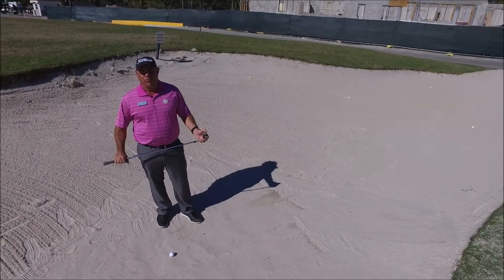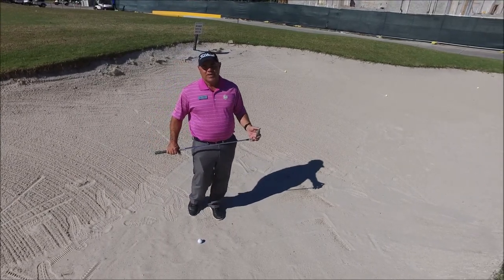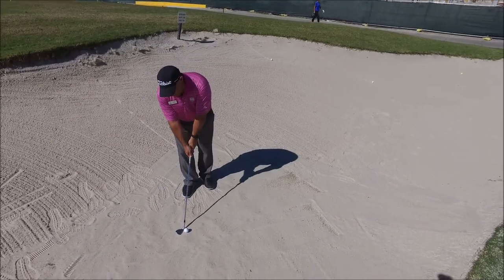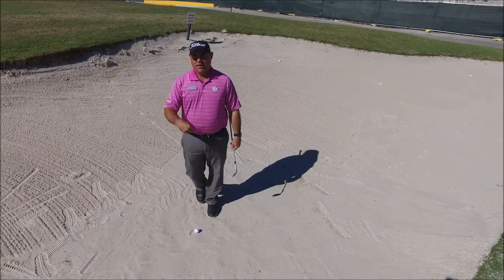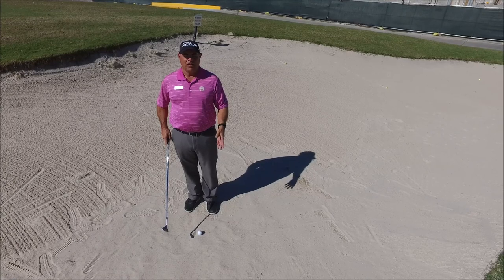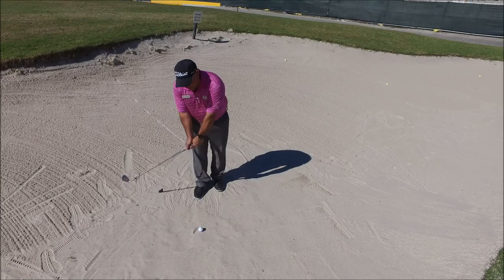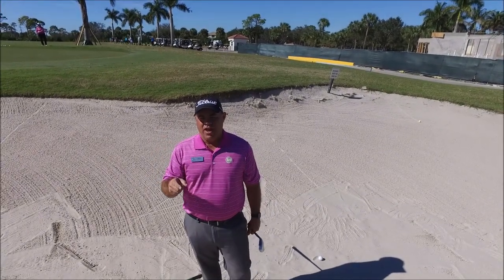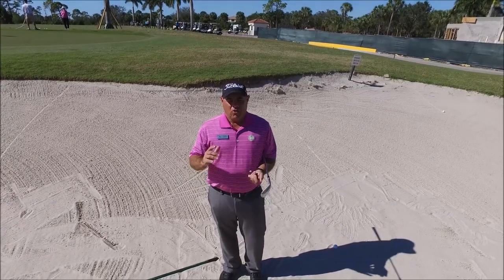No Grounding Club in the Bunker